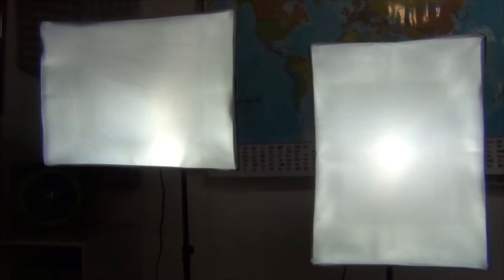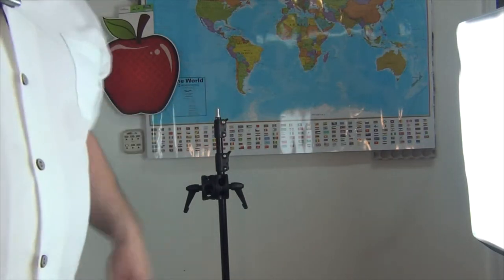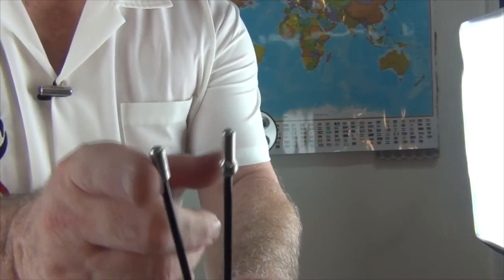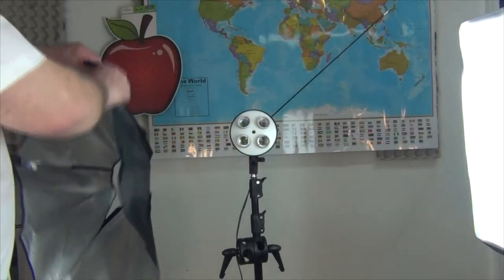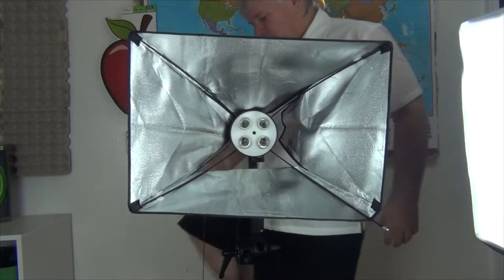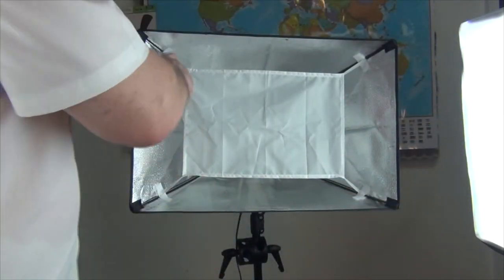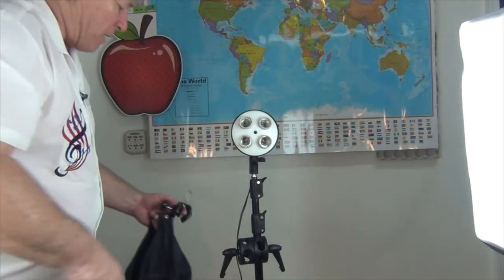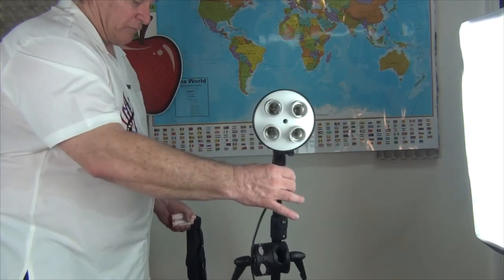How To Assemble A Lightbox For Your Home Studio-Fancier Studio 3800 Watt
Easily assemble the FancierStudio LIghtbox. The best video tutorial to get your lightbox assembled quickly. Here's a link to the home studio lightbox system You'll see a complete list of everything you get with this kit.

This kit comes with 3 lightboxes. There is an overhead light stand with a boom to get rid of shadows. It accommodates the smaller lightbox (4 bulbs in the light head). It also comes with a sandbag to use as a counter balance for the boom.

It comes with 2 more larger lightboxes each of which have 5 lights.

All together you get 3 bright lightboxes and each light box has 2 light defusers, interior defuser and exterior defuser.

The lightbox kit comes with a bag and all the parts packed in it. After you're finished using the lights the disassembled kit will fit back in the bag if you put all the lights back in their boxes with their Styrofoam packaging.

This is a great kit for your home video studio. I would not use it for professional use as it is not super heavy duty. But if you don't plan to move it around a lot it's perfect for your home video production.